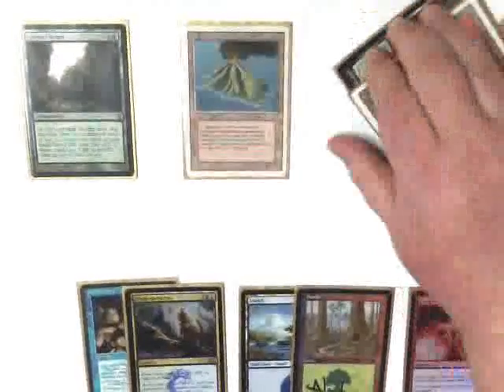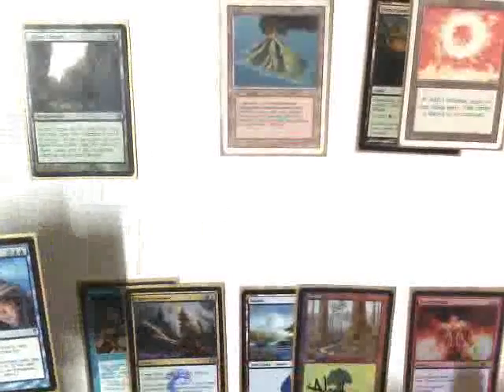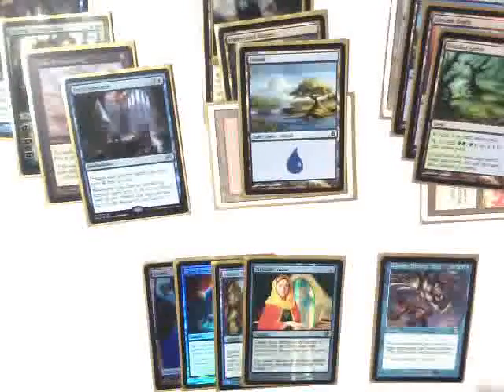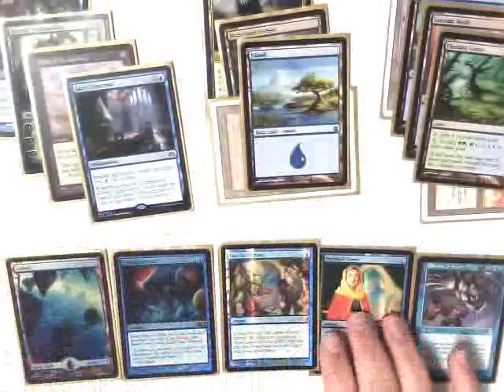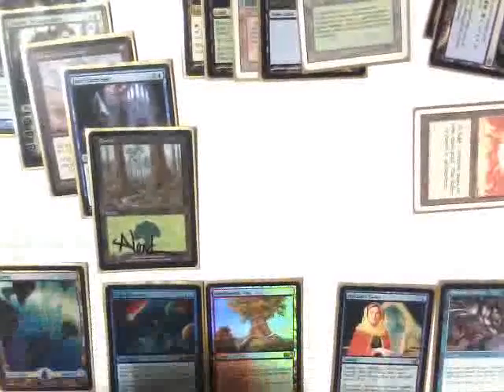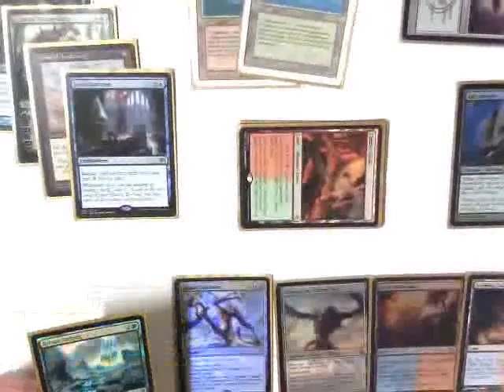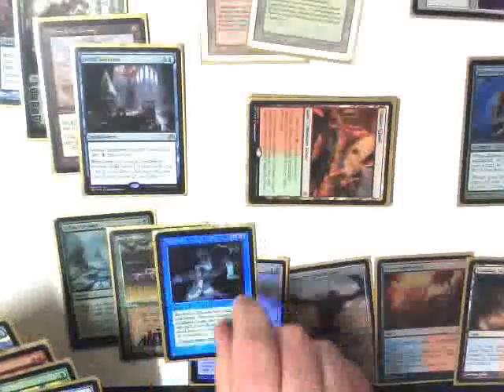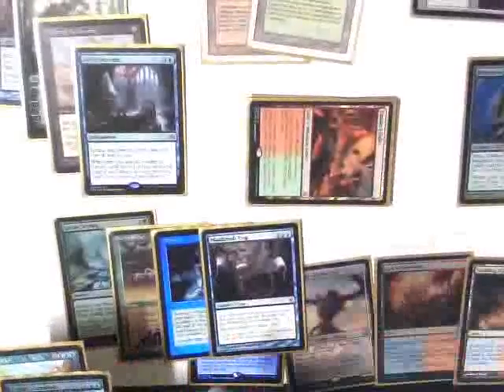Riku Goldfish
A companion video to my Philosophical Commander series at GeneralDamageControl.com

A goldfish playthrough of the Riku list until obvious critical mass to give you all an idea of the decision trees.